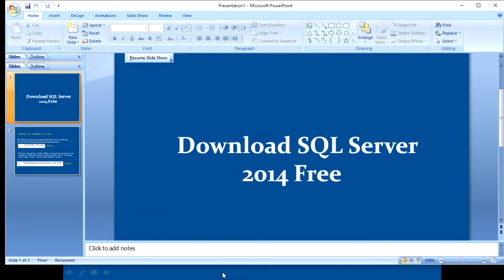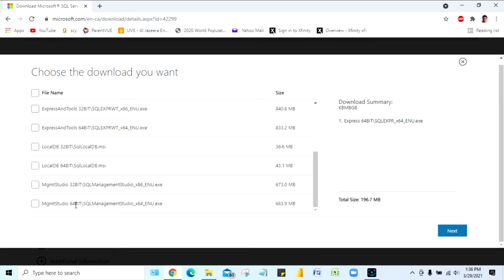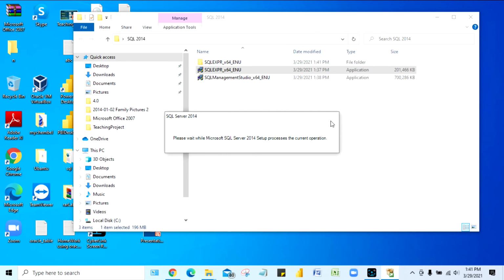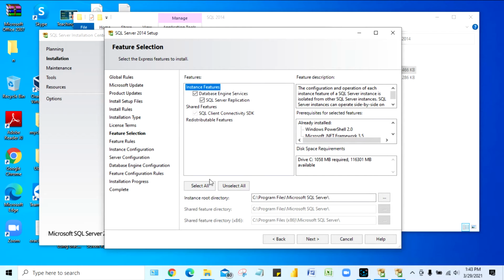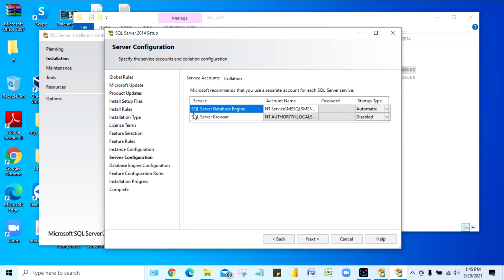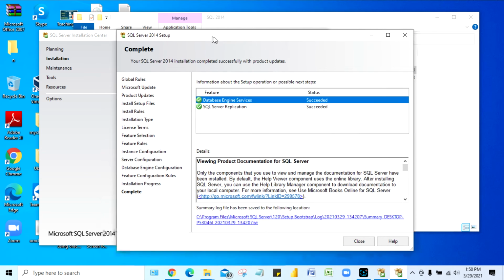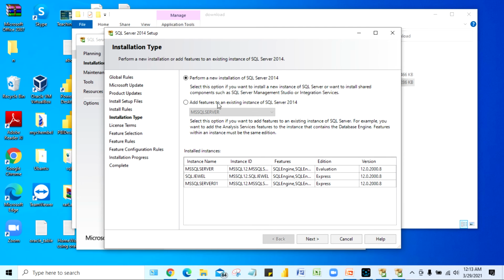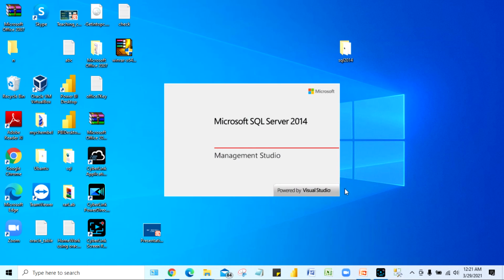How to install Microsoft SQL Server 2014 Express Free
Installation of Microsoft SQL Server 2014 Express Edition for Free